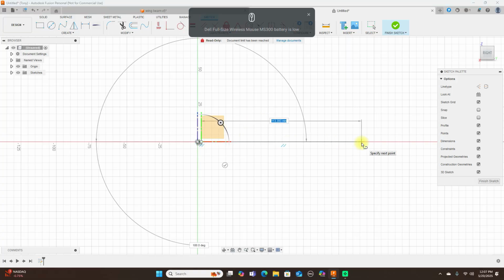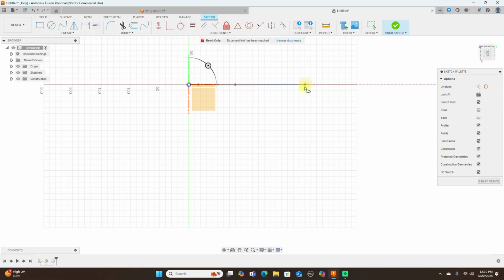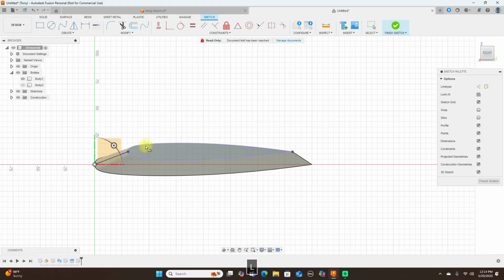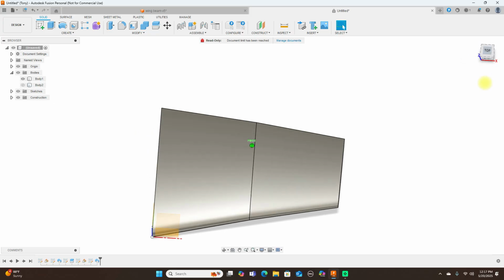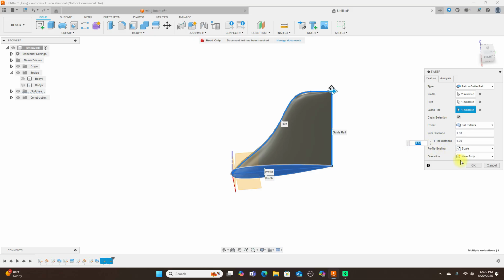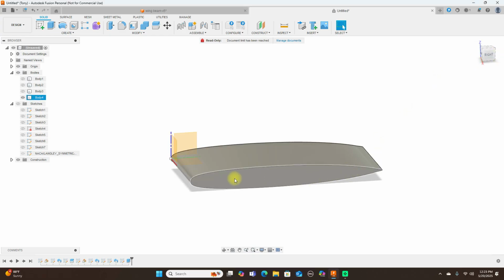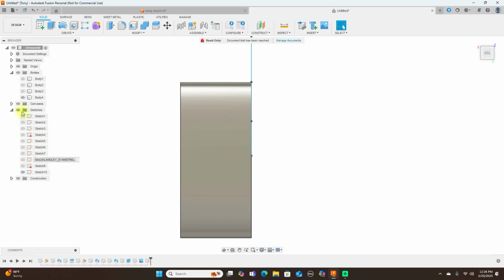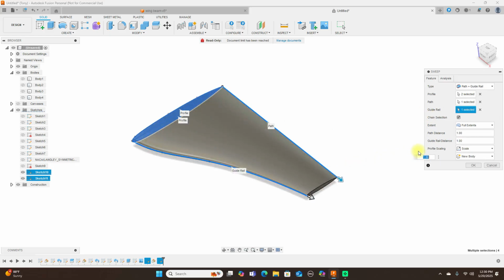How to design simple wings in Fusion 360/CAD Tutorial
I show you how to design simple wings in fusion 360.  If you have any questions, please ask them in the comments.